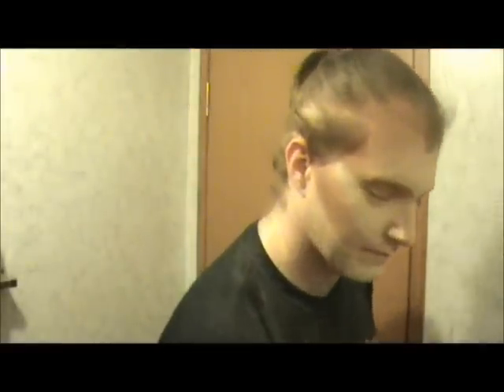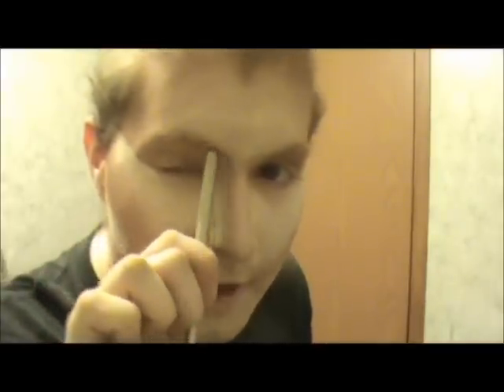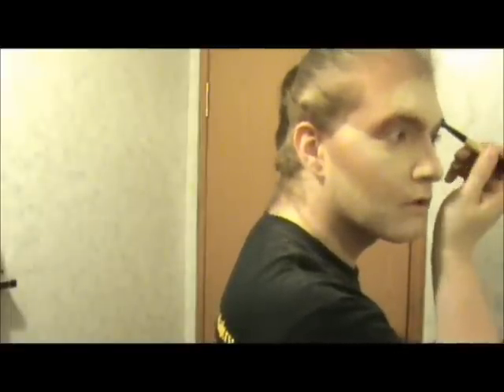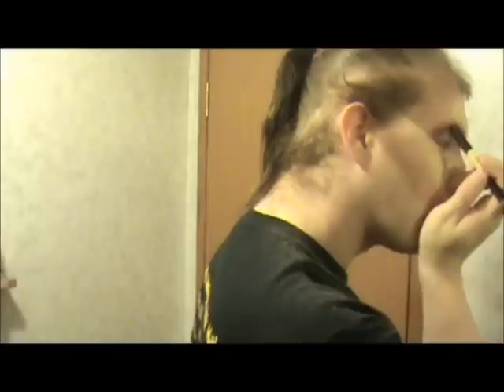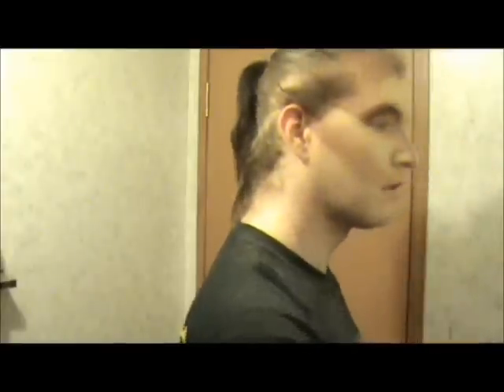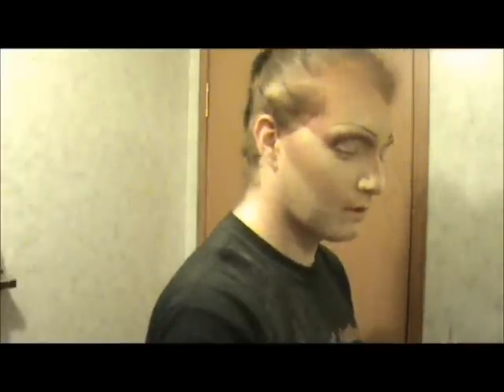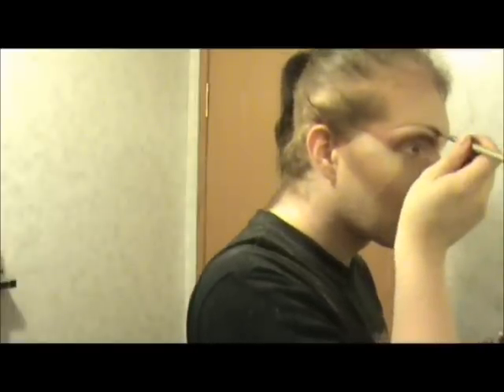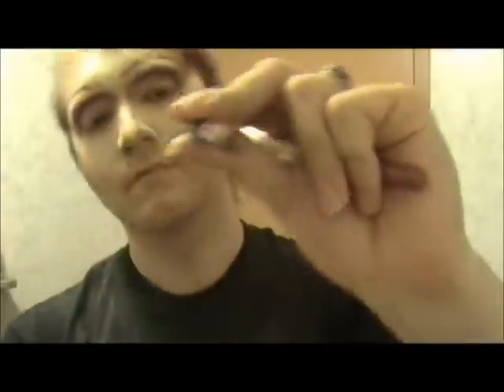Krystal Velvet Knight Addams Drag Make Up Tutorial Part 1b